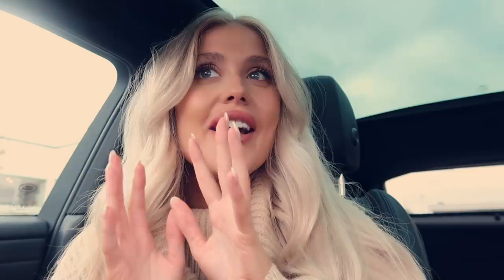CHRISTMAS SHOP WITH ME | Tkmaxx, the range, next home, matalan + more 🎄✨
It’s almost the most magical time of the year 🎄✨ I hope you enjoy coming Christmas shopping with me + I’m so excited for our favourite time of year🎅🏼